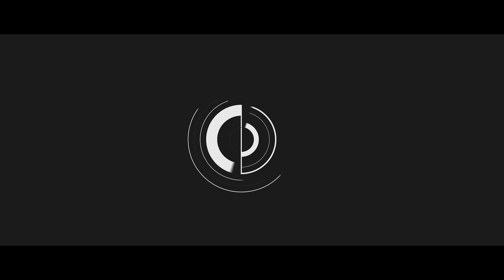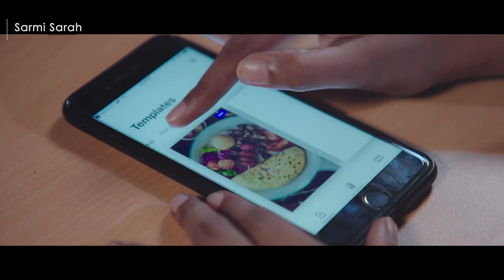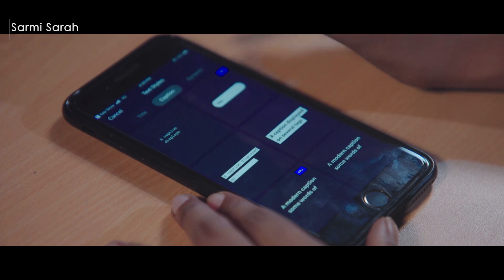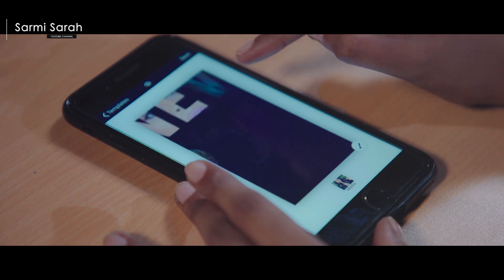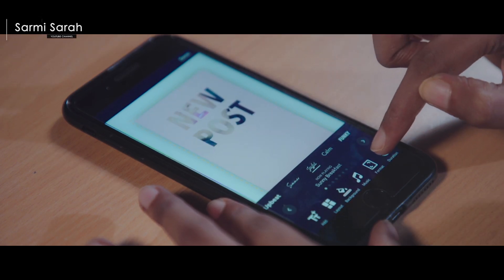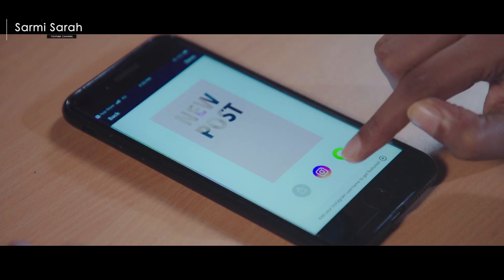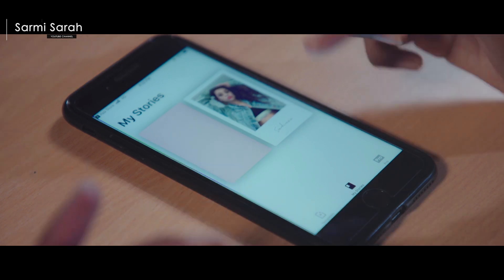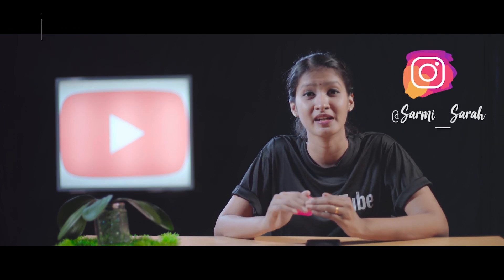Mojo - Stories Editor | Instagram | Sarmi Sarah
உங்கள் அன்பிற்கும் ஆதரவுக்கும் நன்றி  :)

Create stunning Video Stories

1. Choose an animated template

2. Add your medias + texts, and customize it to your liking

3. Share to any platform

· Templates

You can choose from 100+ templates from many different styles. All are 100% editable.

· Text Styles

There are more than 100 texts styles to pick from. All of them are beautifully animated and fully adapt to your content. You can customize fonts, colors, sizes, positions, alignments, etc.

· No Account Required

Just download Mojo and start creating stories

· mojo Pro

Access All Features:

- Unlock All Templates and Text Styles

- Change the Format to Square, Landscape or Instagram feed ratios

- Add your own Fonts and Logo

- Duplicate Stories

New Templates and New Text Styles are added every Month.

Made with Love in Paris